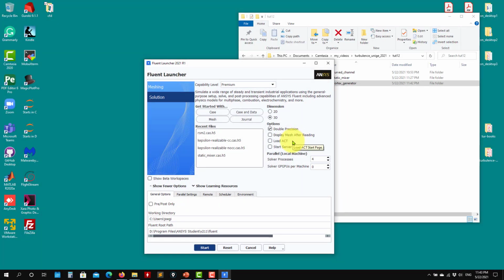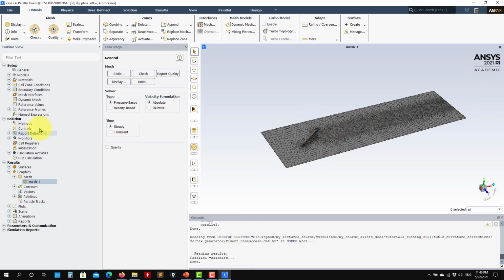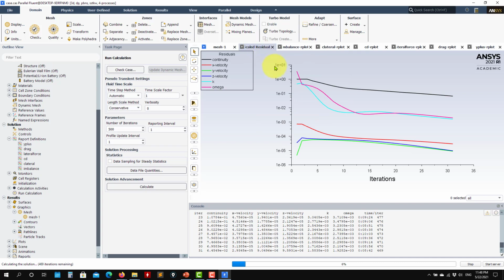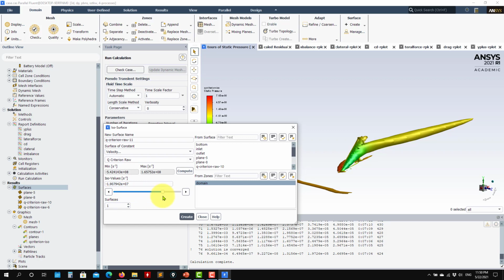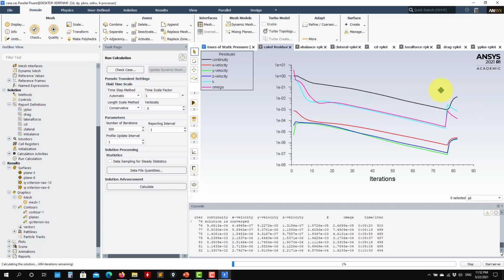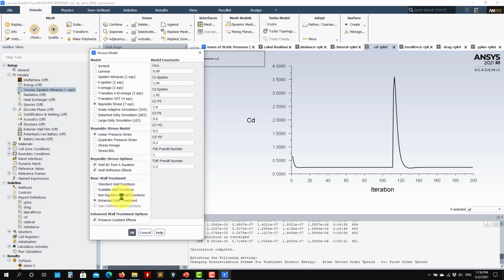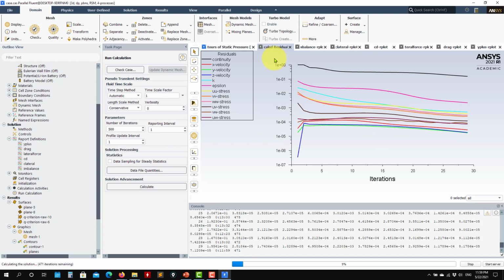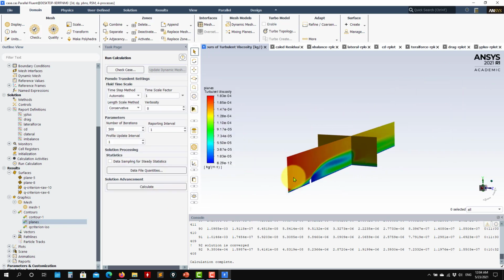Tutorial 12 - Part 2 - Study of the influence of curvature correction - Vortex generator -Tip vortex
Study of the influence of curvature correction - Vortex generator - Tip vortex